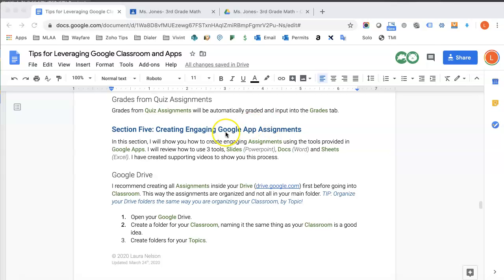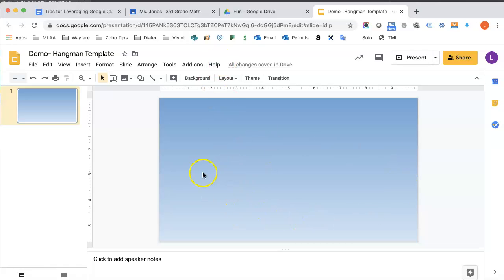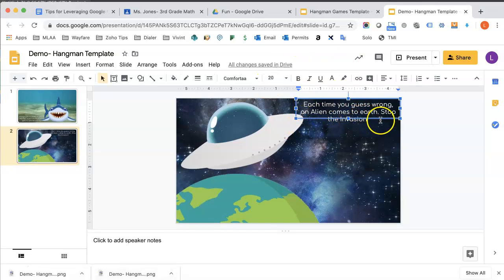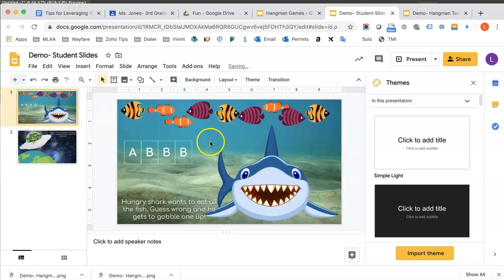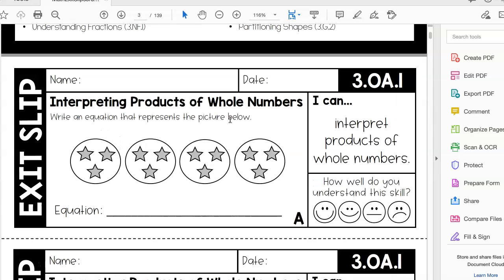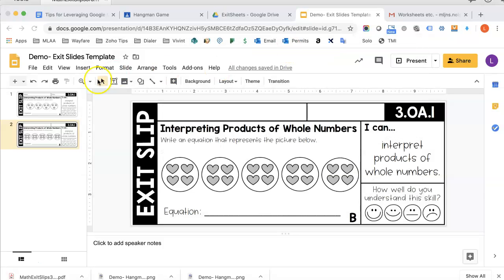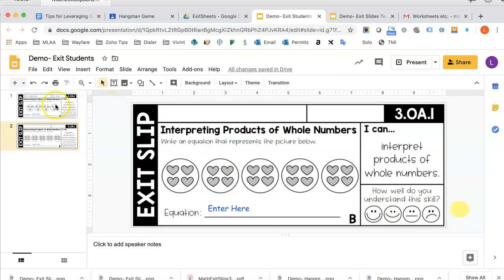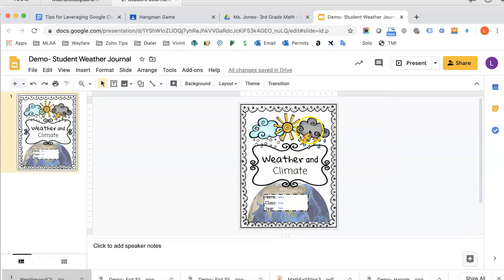Creating Assignments with Google Slides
How to turn your regular class documents into Google Slides!